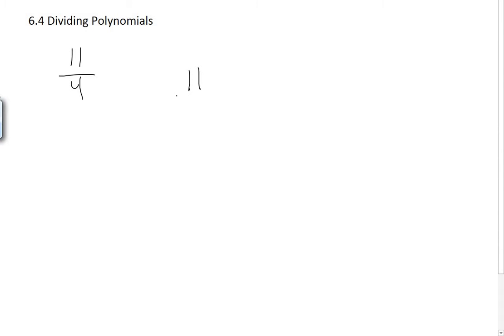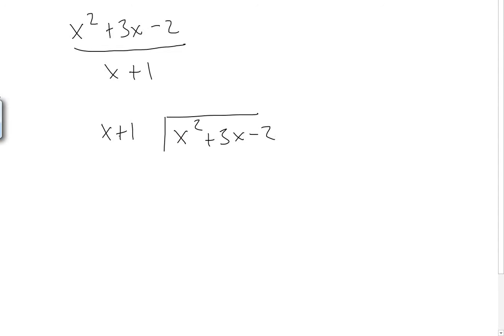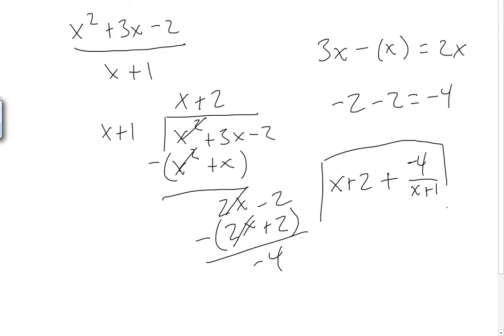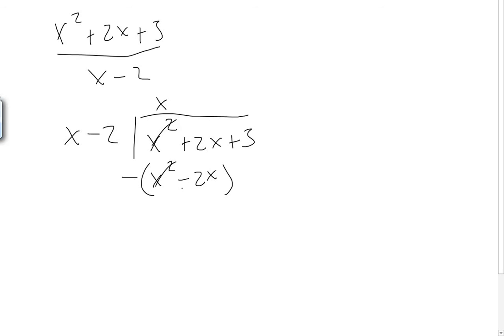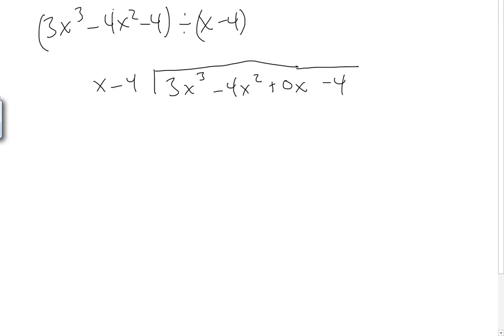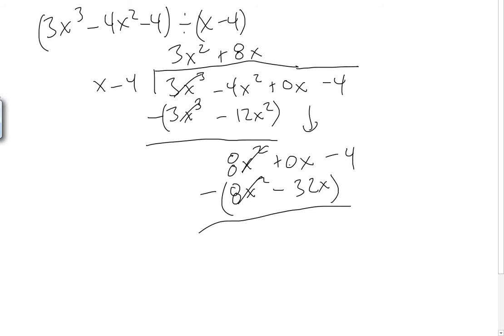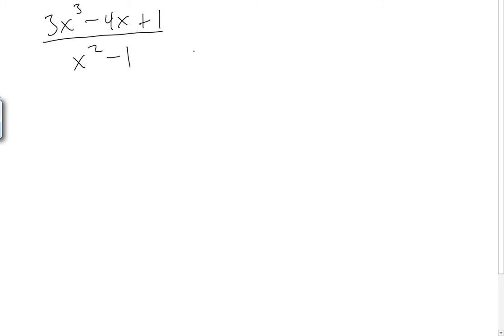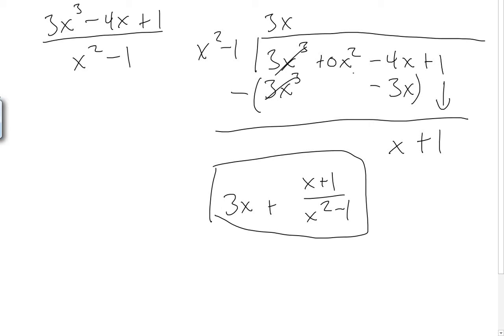6.4 Dividing Polynomials